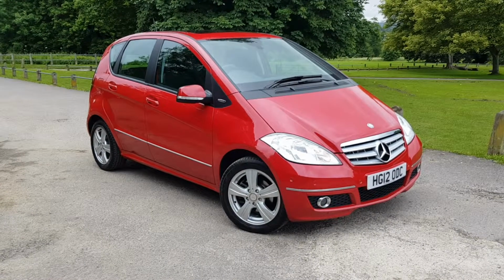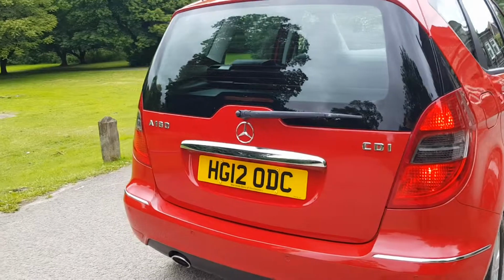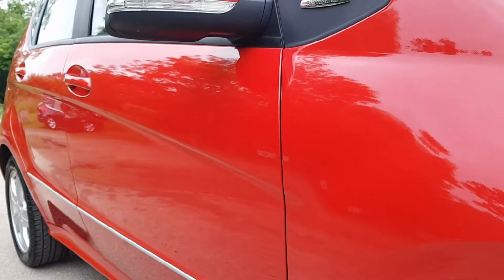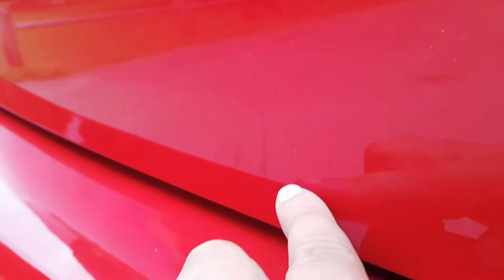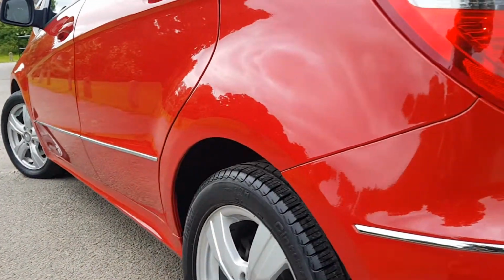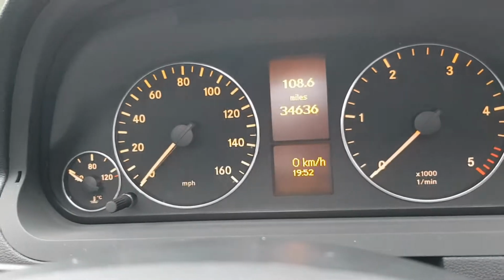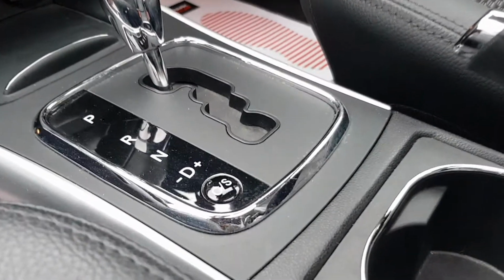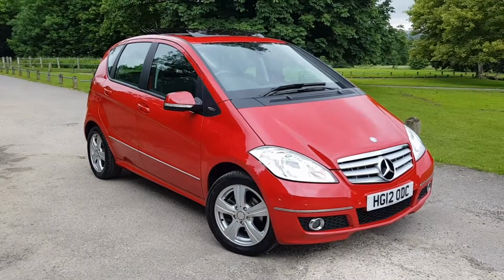Mercedes A180CDi Avantgarde Automatic